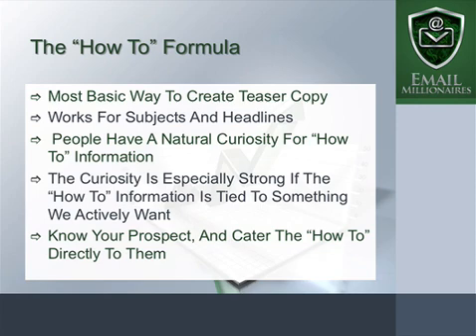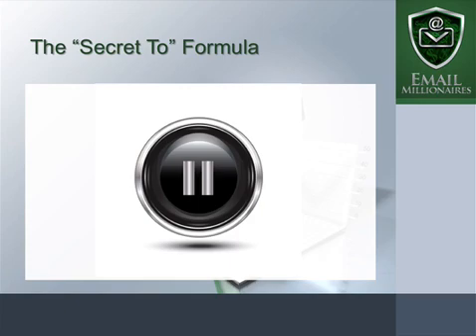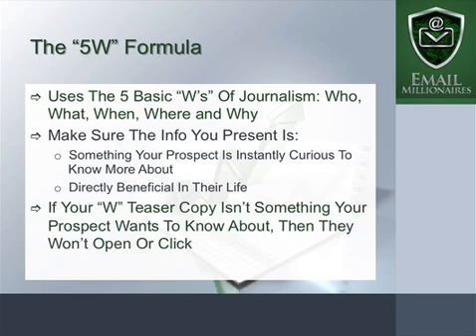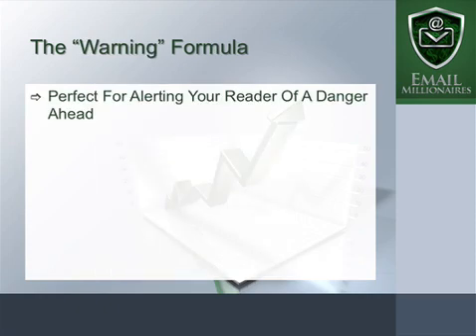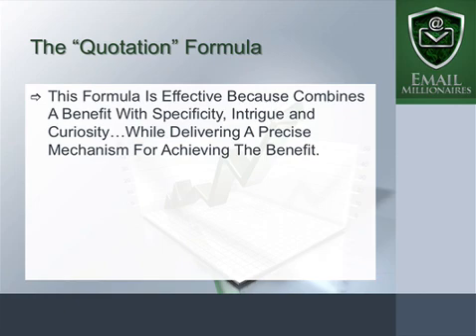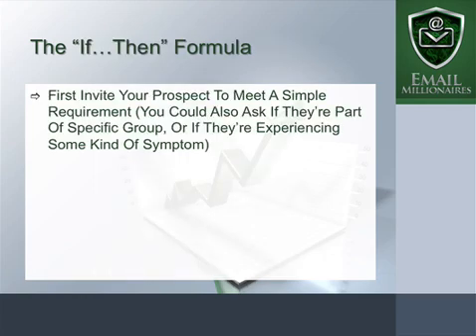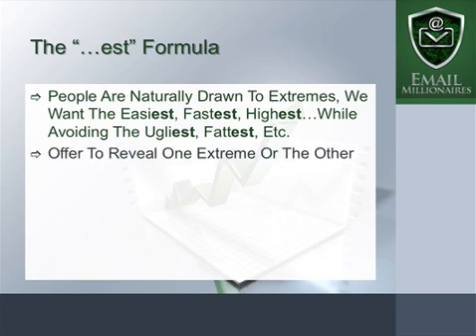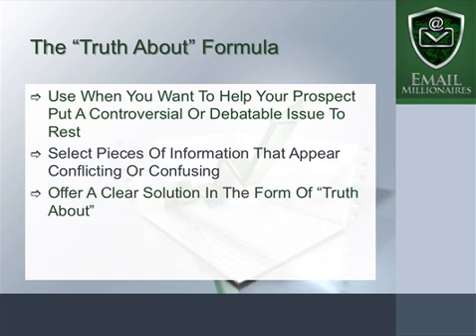Arte da Provocação (fórmulas)